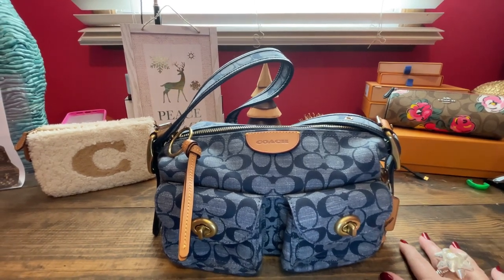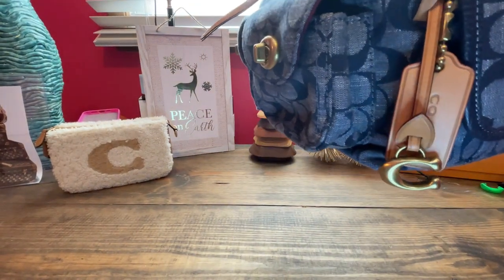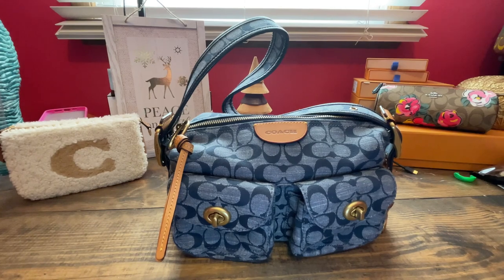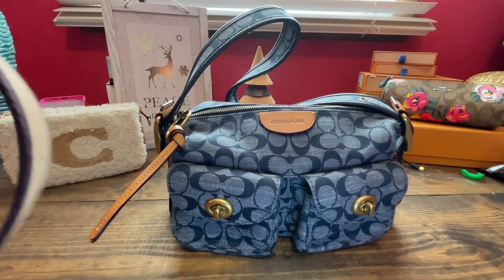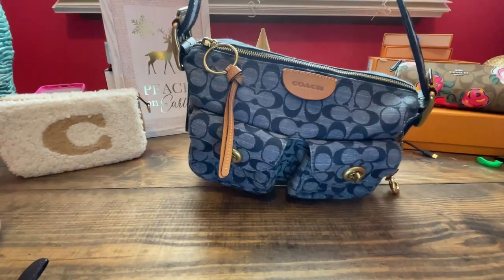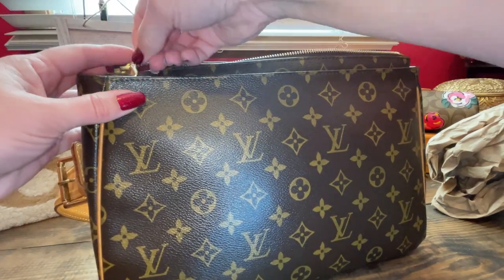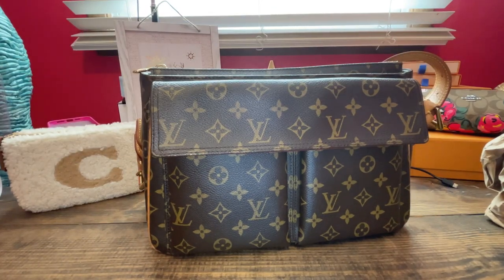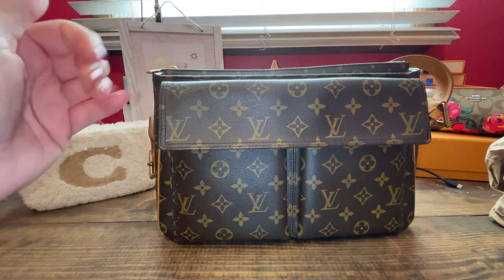Top 5 Most Used Handbags Of 2022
Merry Christmas

Instagram akbbags